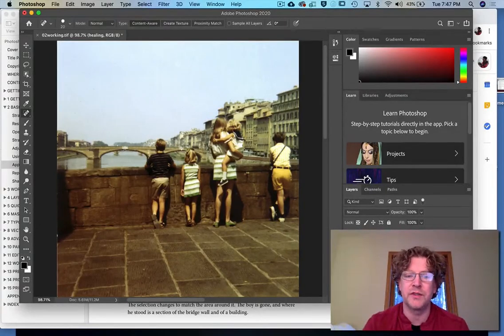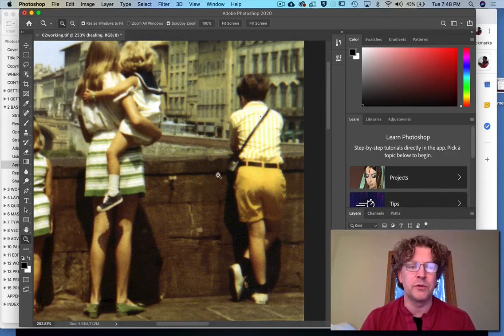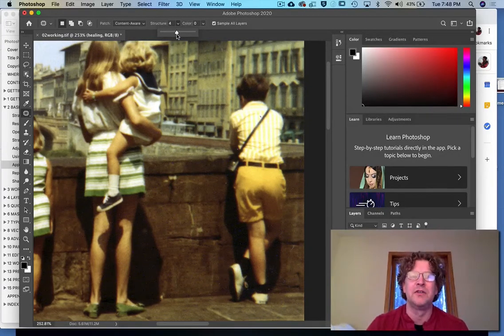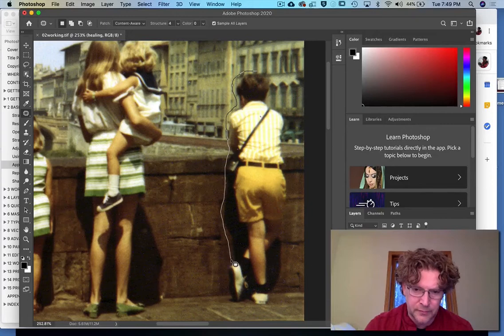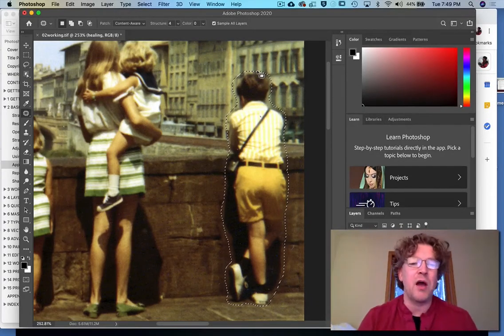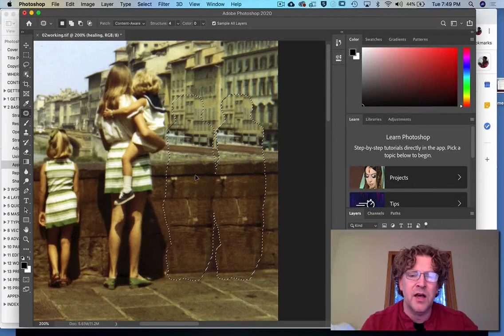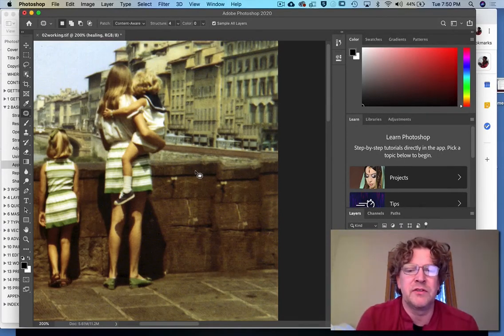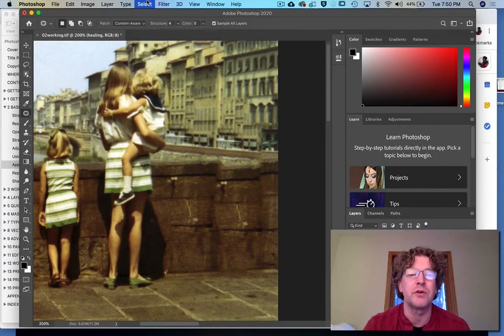Intro to Photoshop, Lesson 2, part 6 -Content aware patch tool